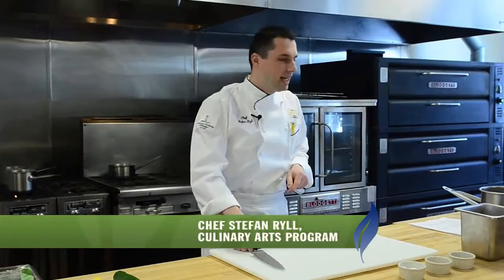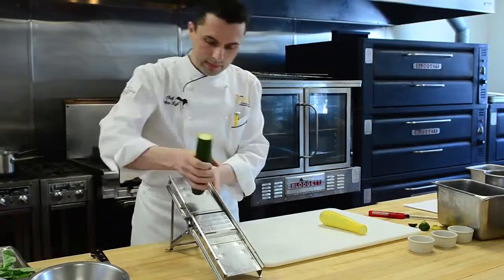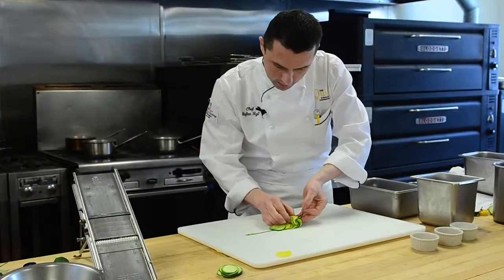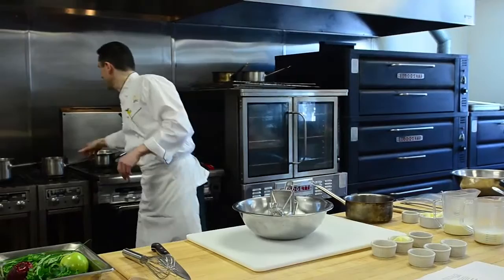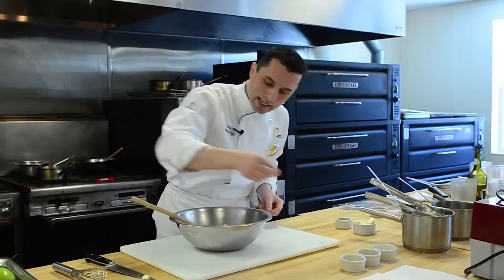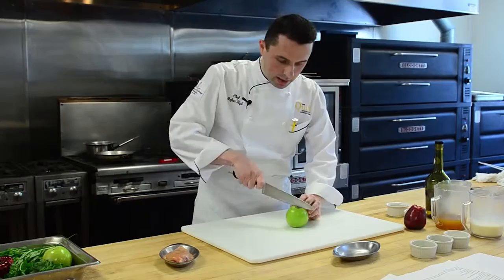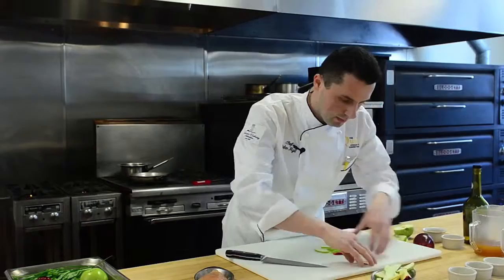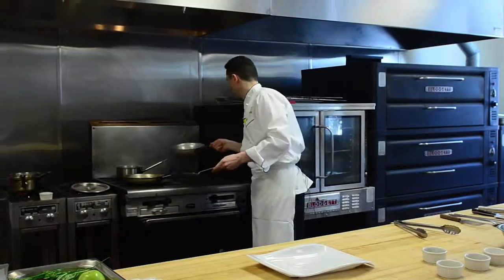SNHU Faculty Chef - Stefan Ryll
SNHU Faculty Chef Stefan Ryll shows step by step how to prepare chicken shaker-style.  For more information about the Culinary Program at SNHU, Credit to Earl Studios and SNHU On Campus.